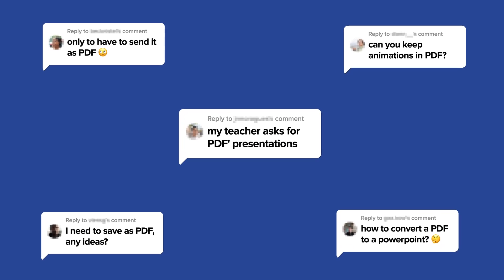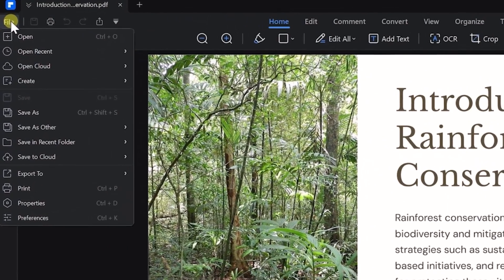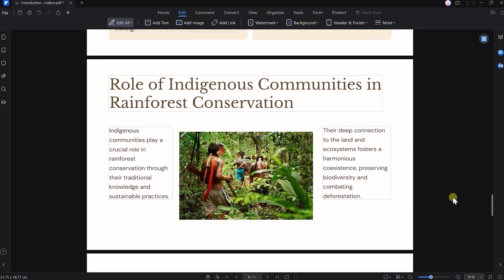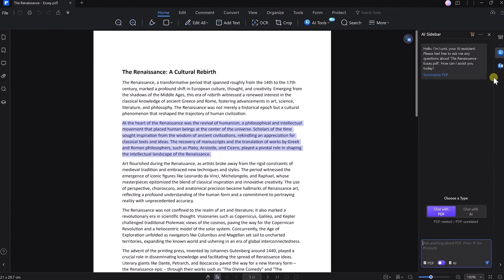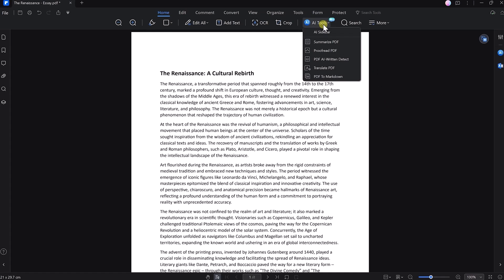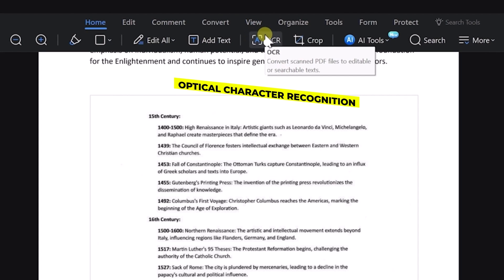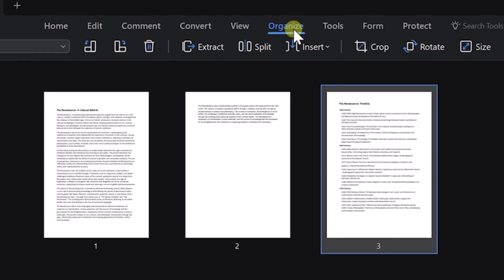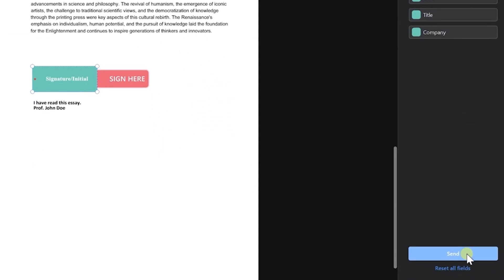PDF Presentations? How to make them with AI 🤖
Are you struggle with how to convert PowerPoint to PDF? Here are some Powerpoint tips with AI! In this step-by-step tutorial I will show you how to use Wondershare PDFelement to create amazing PDF Presentations, documents and more!

​PDFelement is a powerful app that lets you convert PDFs into different formats such as PowerPoint, Word or Excel. It also lets you edit PDFs, including adding, deleting or formatting text or images. I'll show you how to add a signature field to a PDF and also how to request digital signatures. It supports Windows, Mac, iOS, Android.

00:00 The ultimate guide to transform PDF Files
00:15 Where to get PDF Element
00:41 Program Interface
00:53 How to convert a PDF into a PowerPoint Presentation
01:22 Editing Tools
02:10 AI Integration Tools
02:47 Translate Feature
03:07 AI Sidebar
04:15 Proofread Feature
05:12 OCR Feature
05:58 Organizing Tools
06:39 Adding a Signature Field
07:03 Protect your PDF
07:40 Conclusion